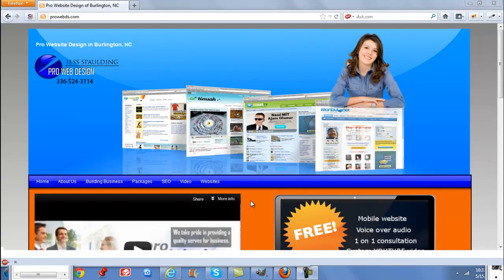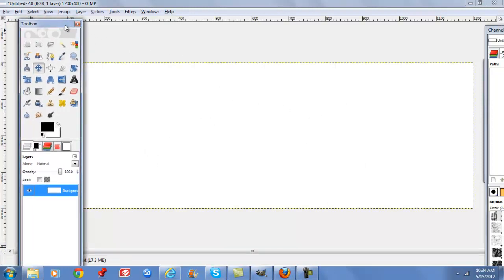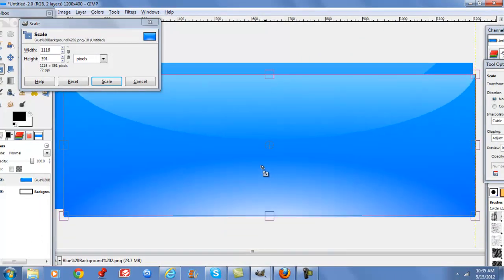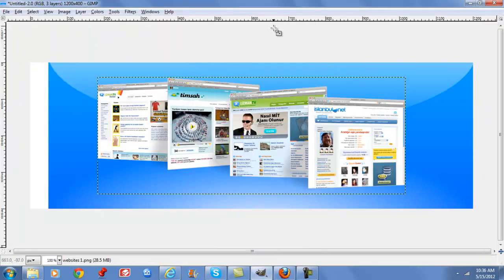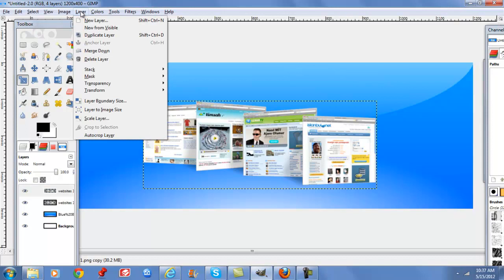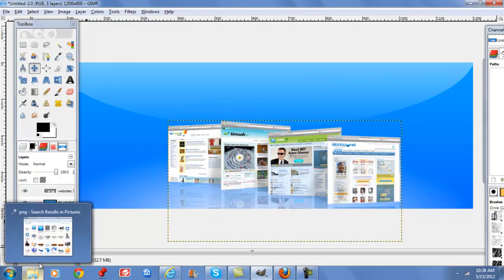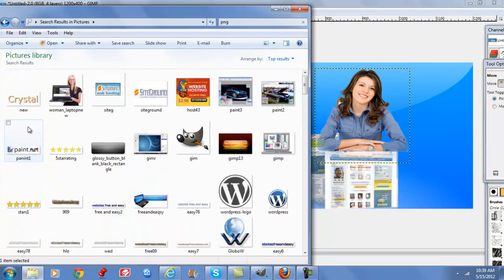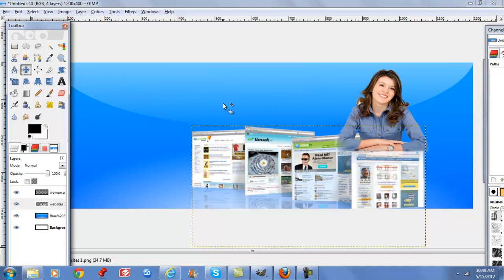How to create headers in gimp for your websites and word press themes.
Easy gimp tutorial on createing headers for your websites. These tutorials help your customize your word press themes and templates. Gimp can edit photos ,create logos, buttons and more.You can watch moro tutorials we also teach how to build a website for free.